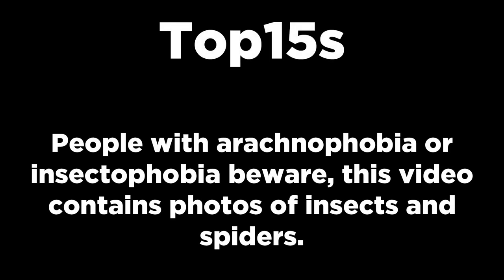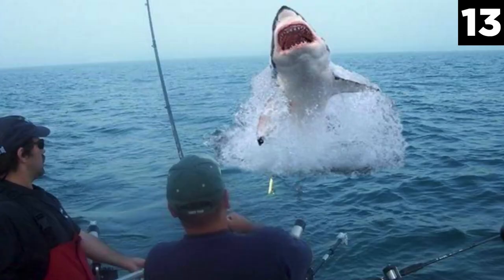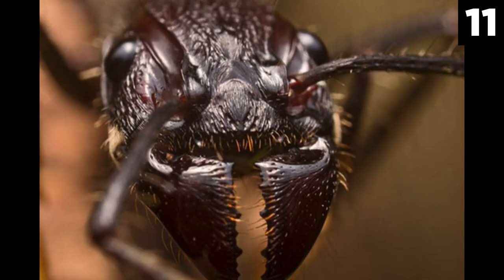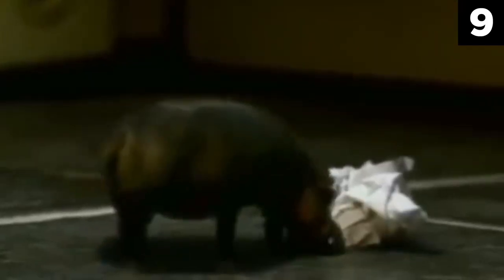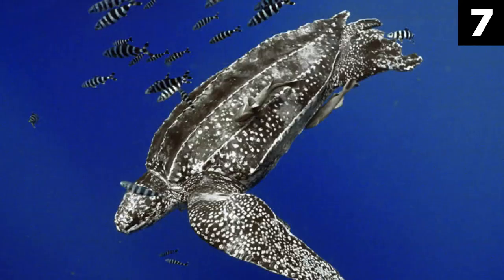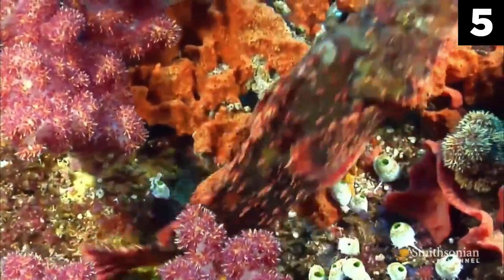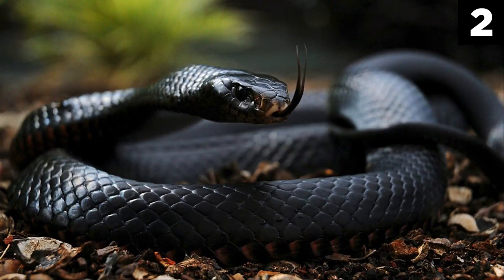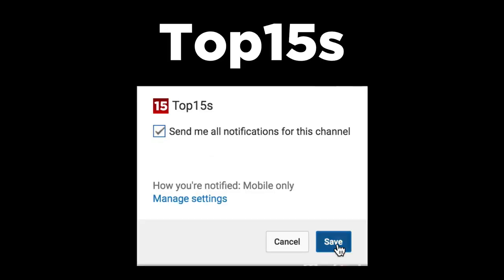Top 15 Scary Animals You Need To STAY AWAY From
Written by: Jonah Petruic

The list of scary animals and insects:
Brown Recluse Spider
Cassowary
Bull Shark
Sea Wasp Box Jellyfish
Bullet Ant
Tse Tse Fly
Hippo
Piranha
Leatherback Turtle
Africanized Honey Bee
Stonefish
Leopard Seal
Saltwater Crocodile
Black Mamba
Poison Dart Frog

"Day of Chaos" "The Escalation" "Evening of Chaos" "Echoes of Time" "Static Motion" "Ice Demon" "Hush Full Mix (Edited)"